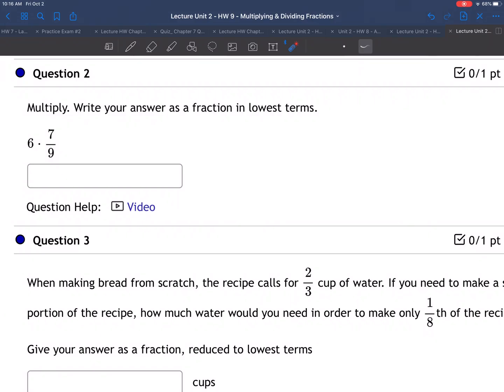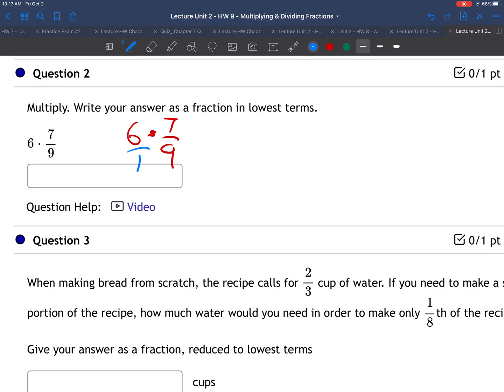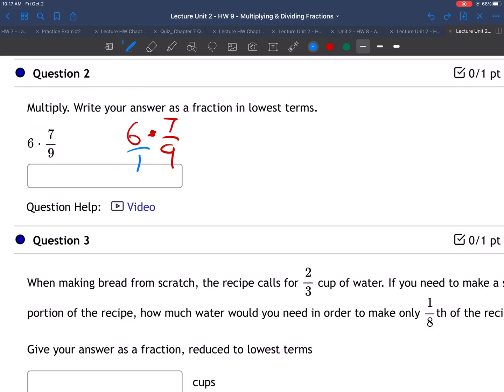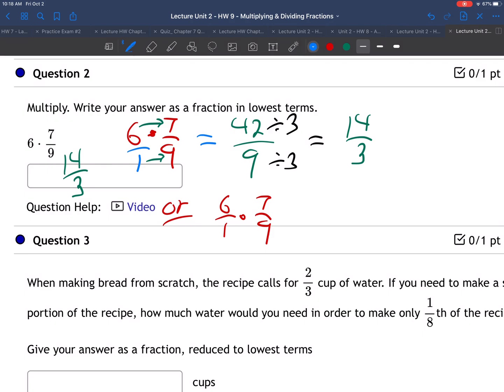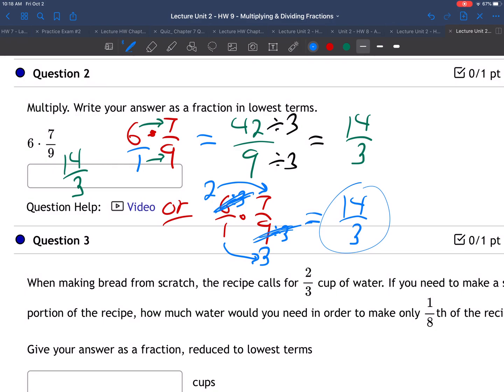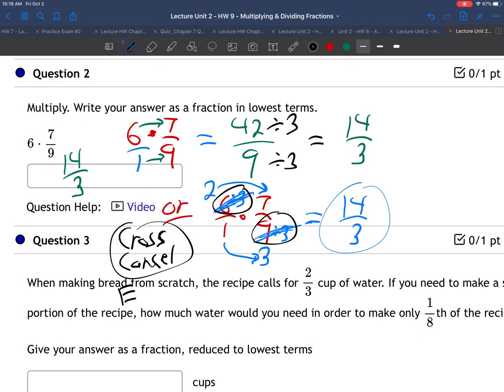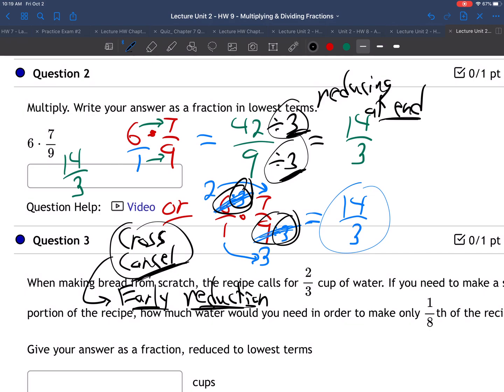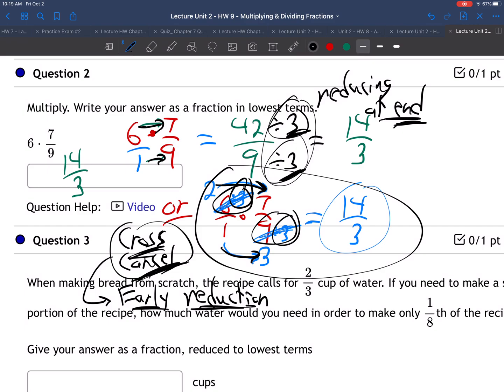m10a-u2-lecture hw 9-2